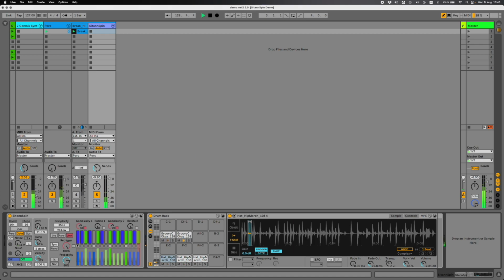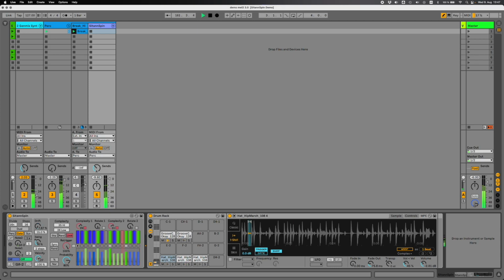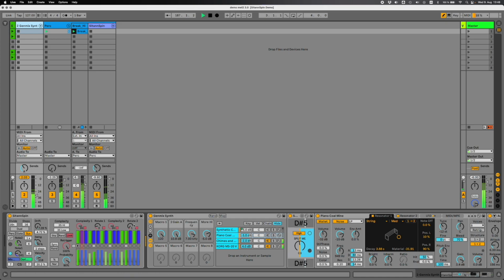WALKTHROUGH - SitannSpin - MaxforLive Sequencer for Ableton Live by White Horse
The SitannSpin MaxforLive device plugin combines two step sequencers in one to be used to generate drums, melodies, or trigger samples.

Using probability and retriggering to generate variations. The complexity and rotation dials ‘focus’ variations in areas that you want. This device is great for adding accents to drum mixes.

Alternatively turn it to a MIDI note generator and you can generate melodies.

You can also separate the plugin into two sequencers and generate bass notes and treble notes.

This is a great ‘swiss army knife’ for your MIDI tool kit. With the drift function you can add high hats that sit back a little in your drum patterns. The variation setting can add a probability or can ‘humanize’ to number of times the drift it applied.

This little device is far more powerful than the playful name implies and can be used as a performance sequencer or as a music composition and creative tool.